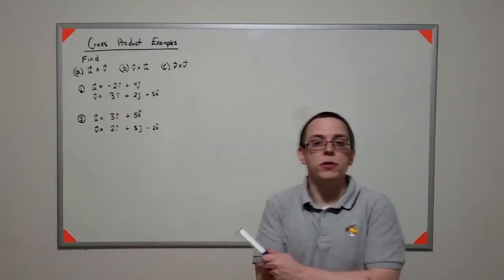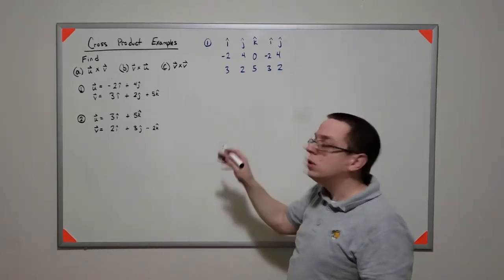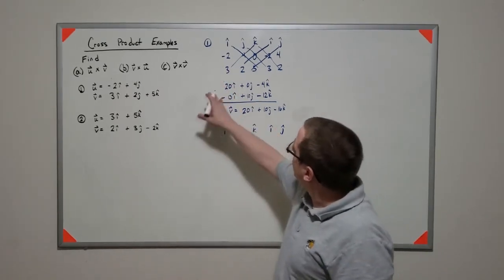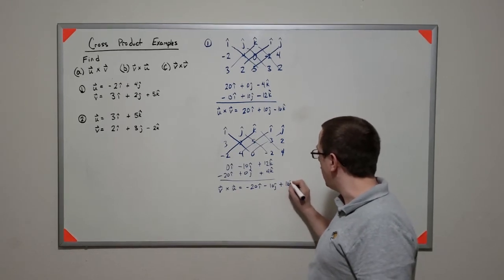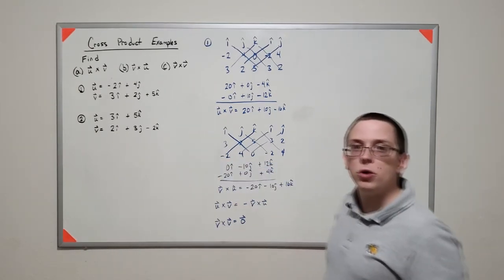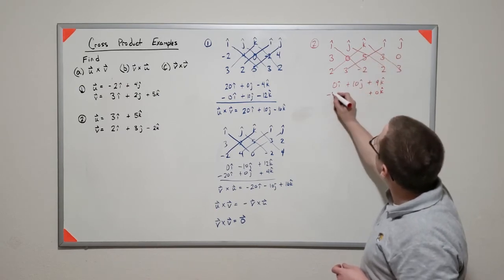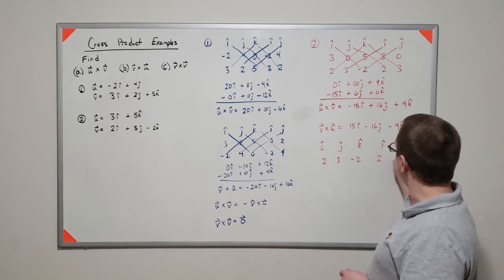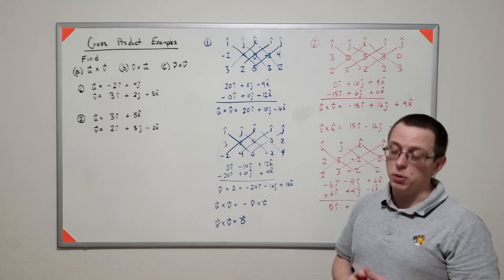11.04.04 Computing the Cross Product Examples